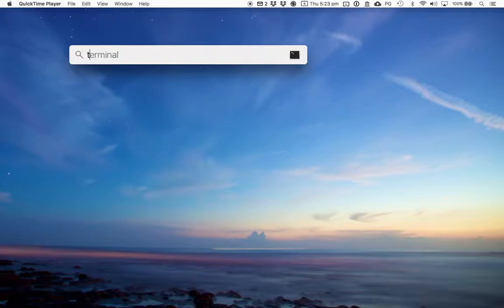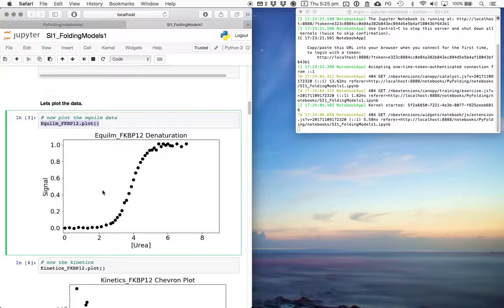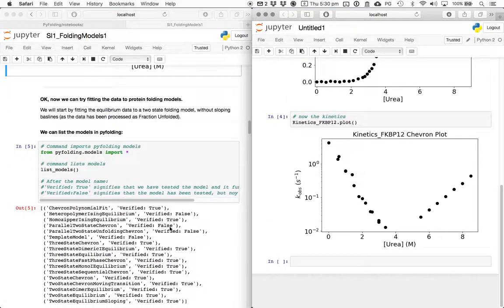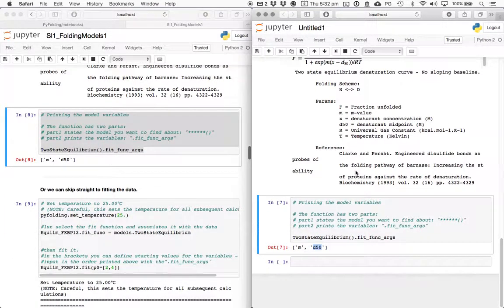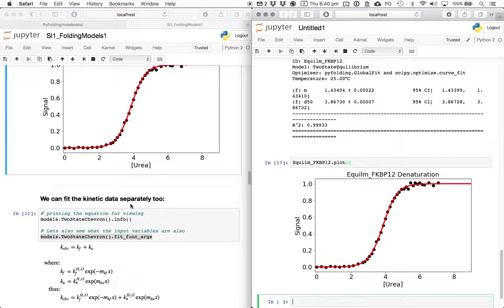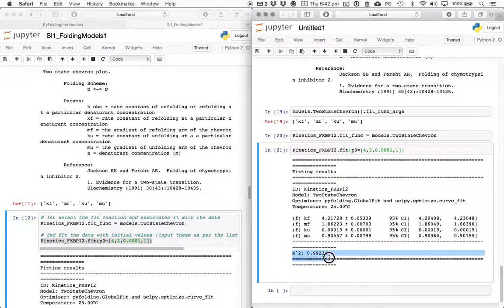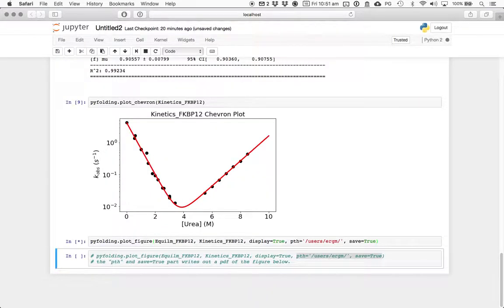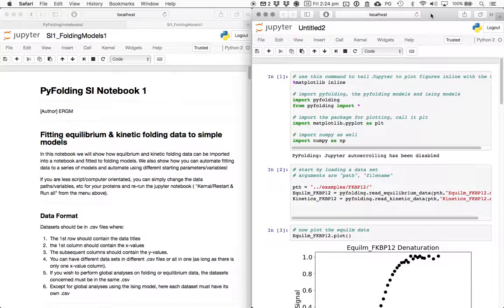Tutorial 4 - Using PyFolding to Fit data to simpler folding models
This video describes how you can use PyFolding in conjunction with Jupyter notebooks to fit folding data to simpler models (no global fitting).